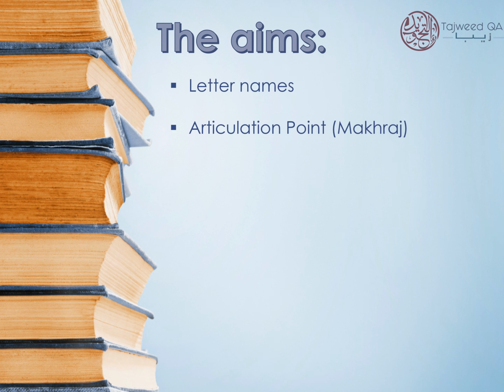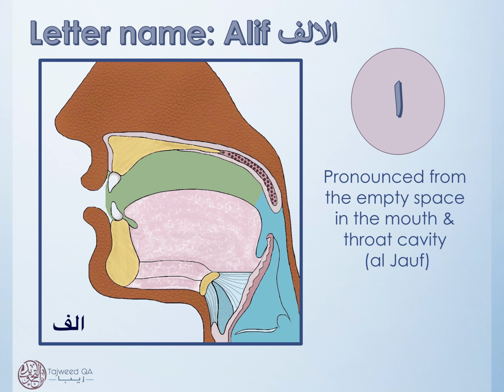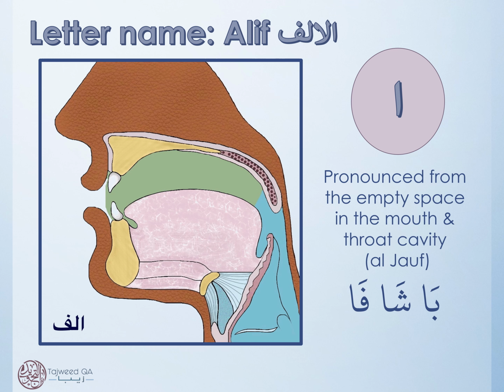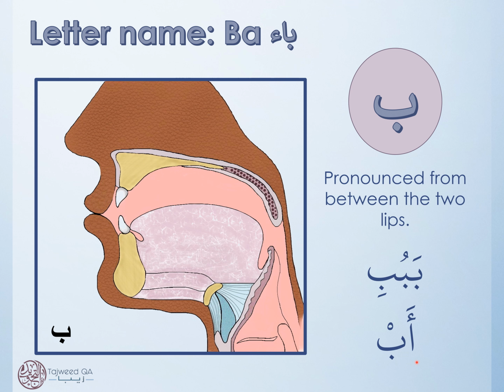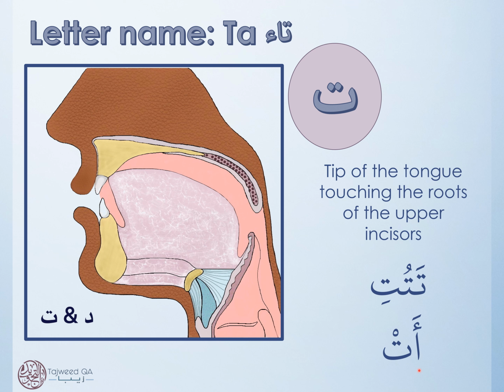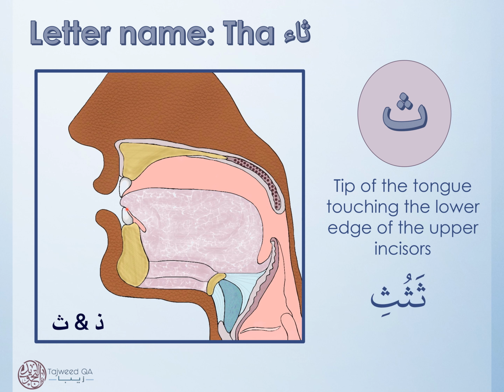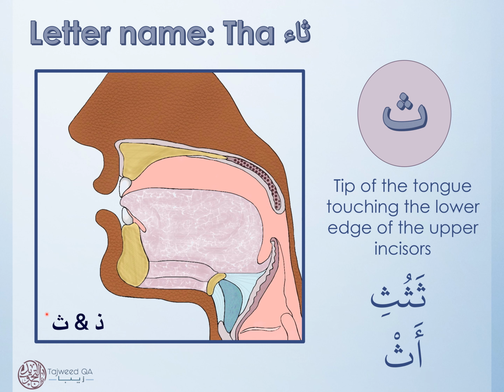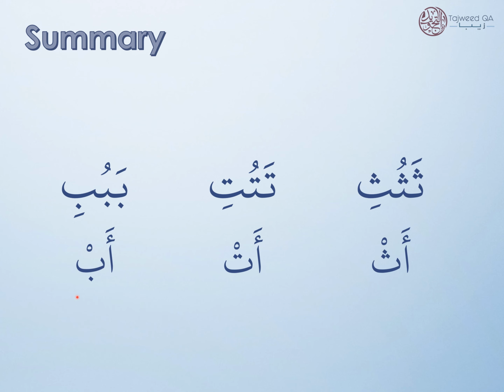Tajweed for New Muslims/Complete Beginners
Tajweed lessons in English.
A look at the letters of the Arabic alphabet, letter names, letter sounds, Articulation Points (Makhraj) and prnunciations with the short vowels.
Lesson 1